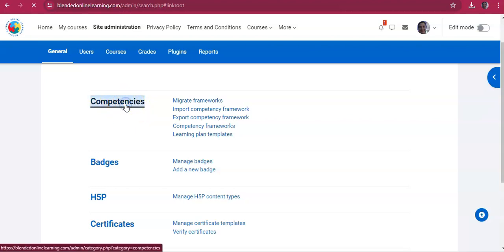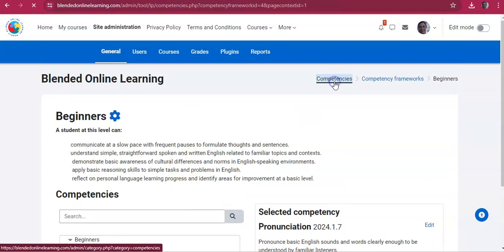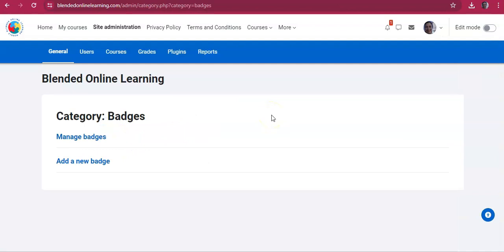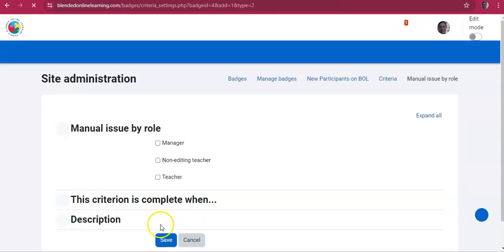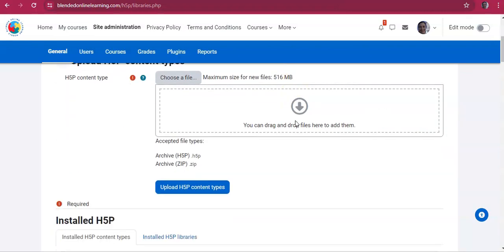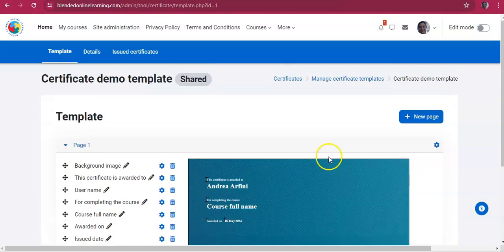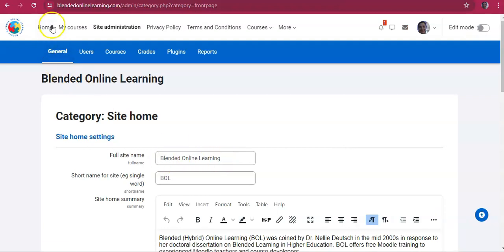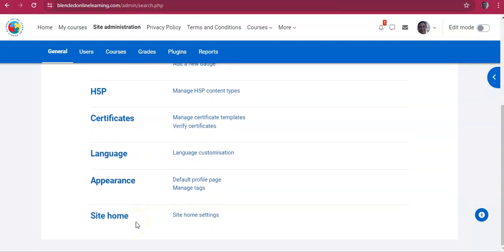Site Administration (general tab)